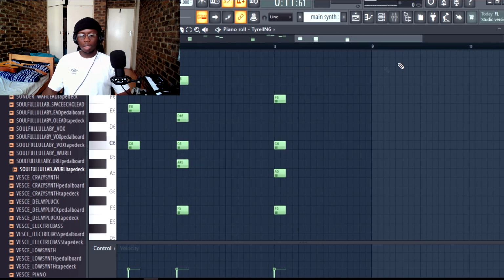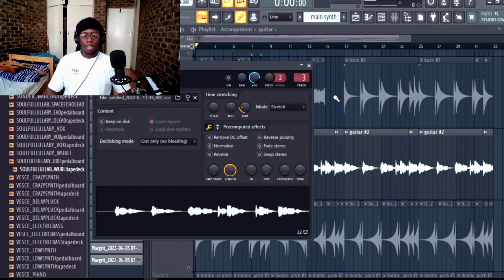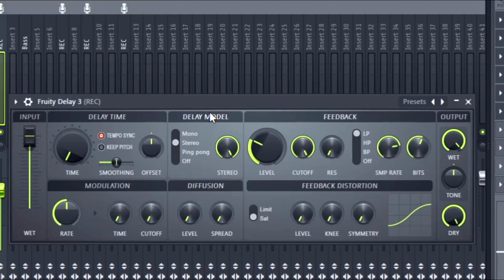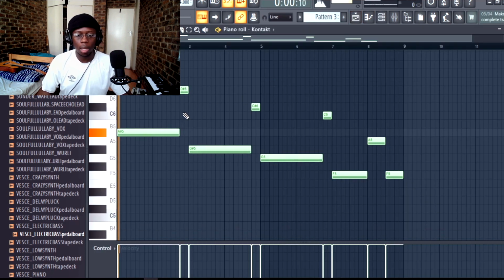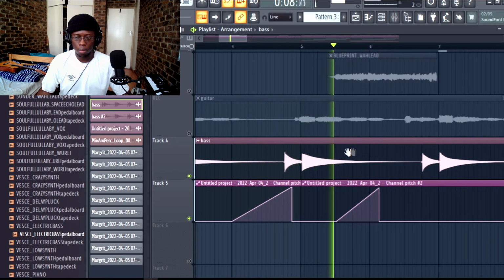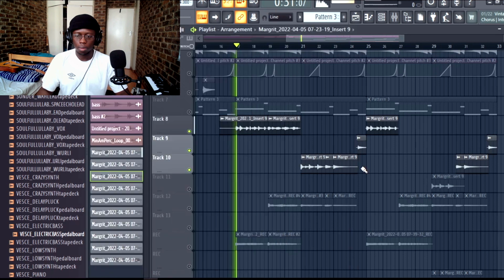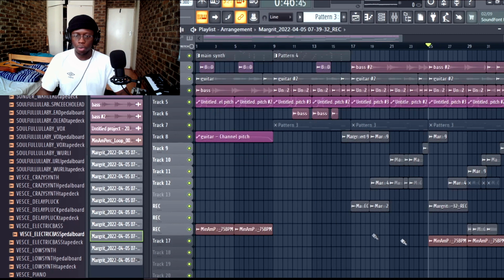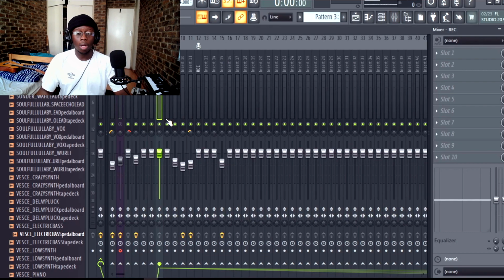5 Tips To Make Your Samples More Unique | Fl Studio Melody Tutorial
In this video I show you how to Make Your Melodies More Unique